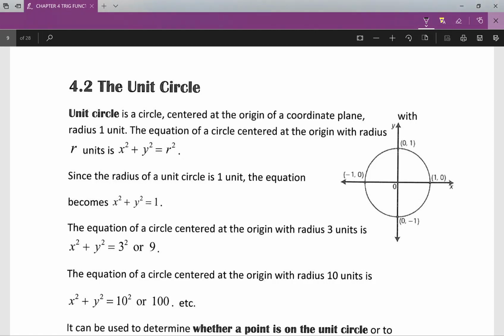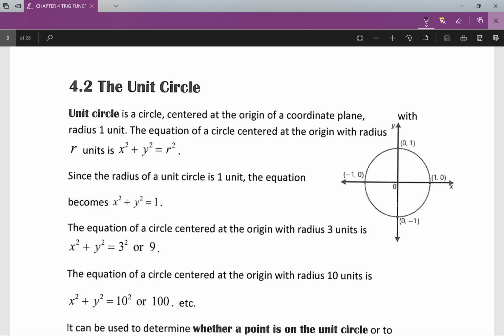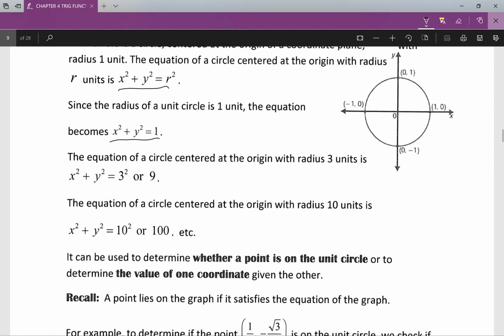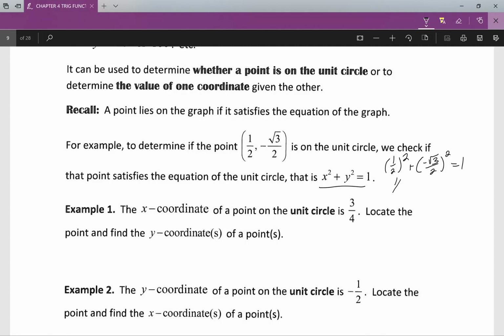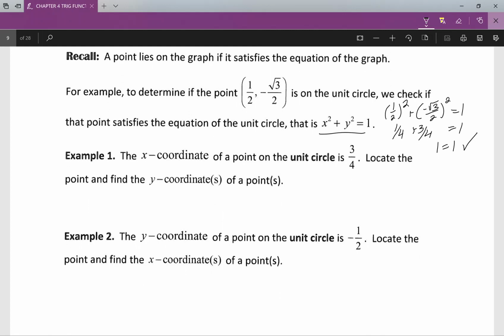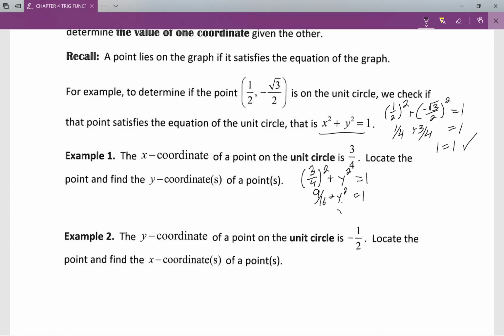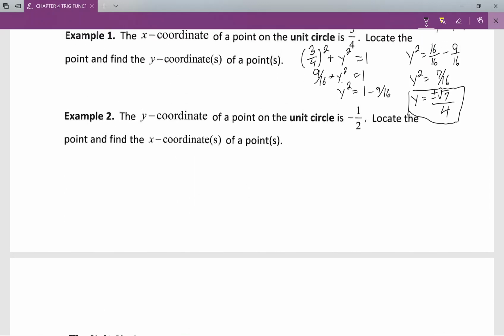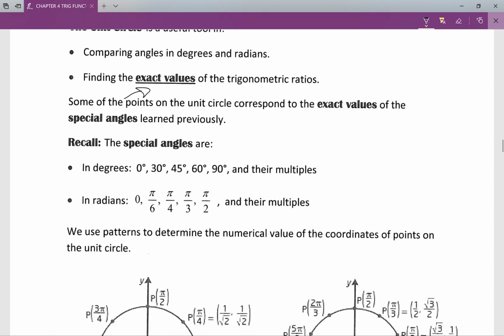Trig 4 2 4 UNit circle 1